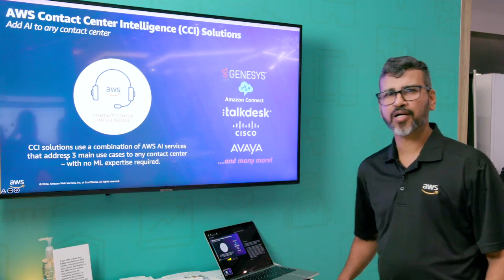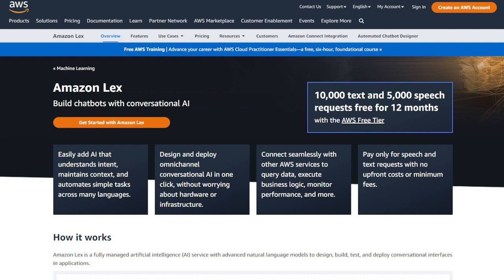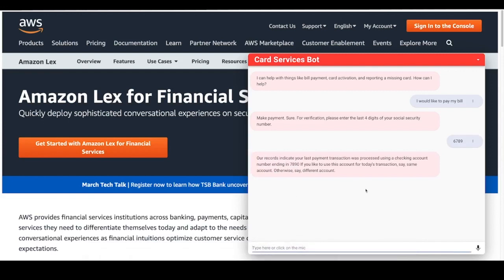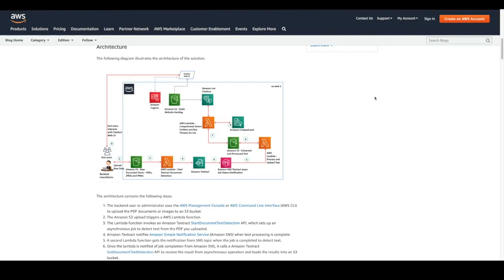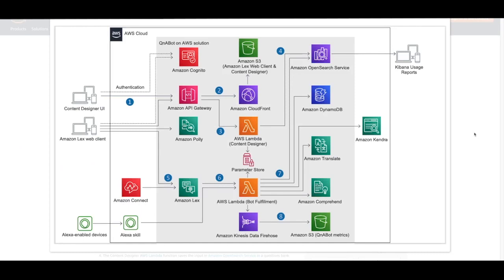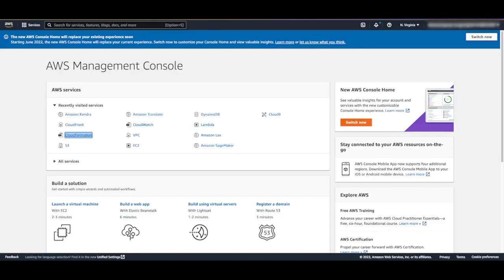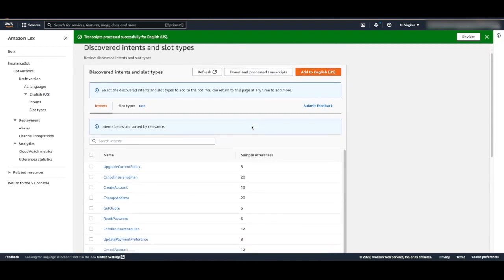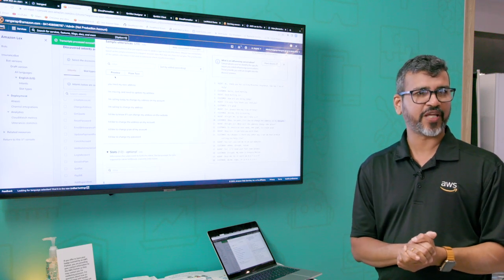Build delightful customer experiences with AWS CCI self-service virtual agents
Watch this video to learn how you can build intelligent, insightful conversation flows with no human involvement to automate business use cases, address customer needs, and improve your operational efficiencies using AWS Contact Center Intelligence (CCI) self-service virtual agents powered by Amazon Lex. Prem Ranga will walk through reference architectures to orchestrate Amazon Lex with services such as Amazon Textract, and Amazon Comprehend for automating document processing, learn how the omni-channel multi-lingual Q and A bot works, and conclude with a demo of using a financial services bot to perform card payment transactions as an example.